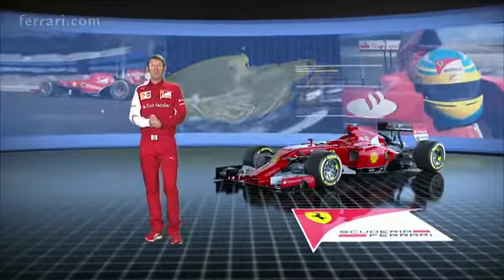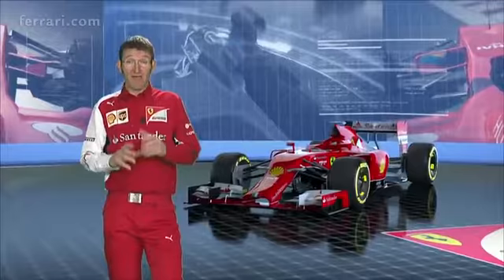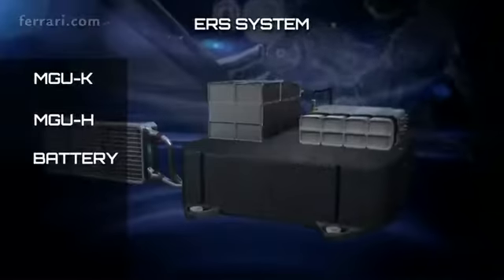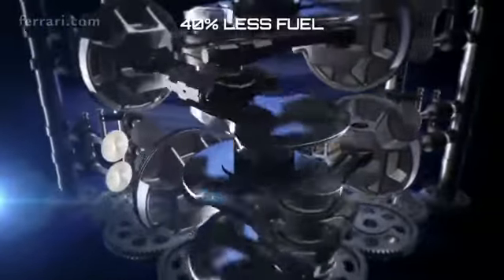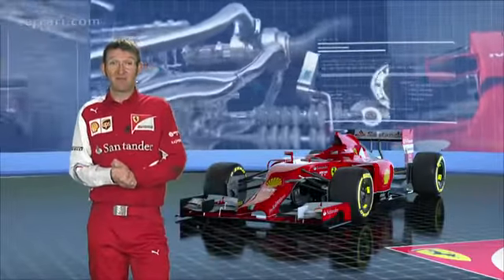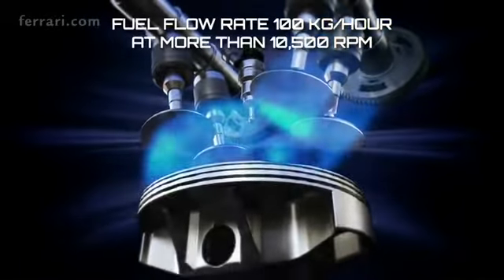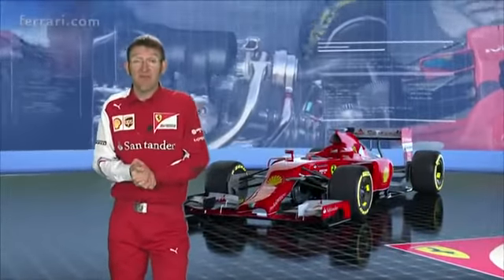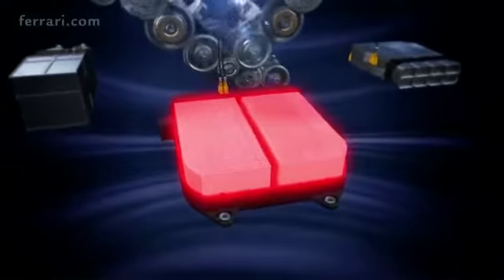Ferrari - Tech review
Fuel Consumption